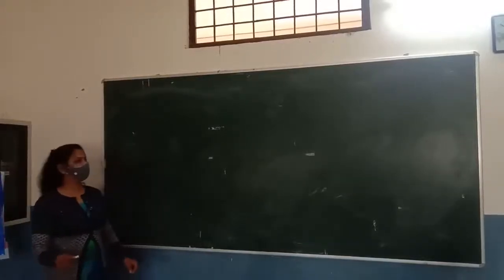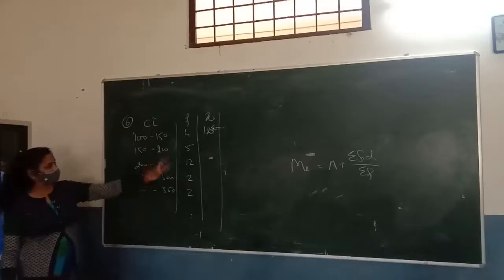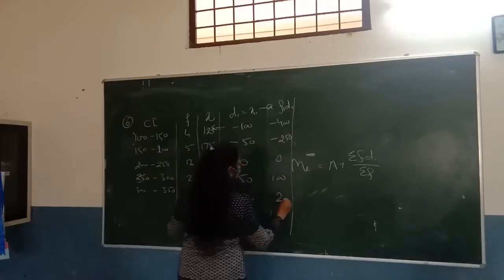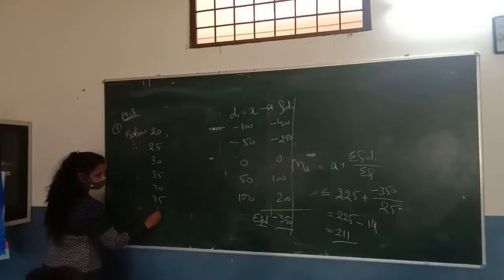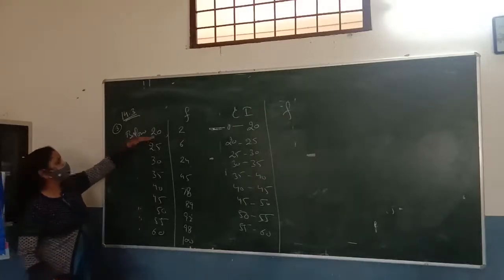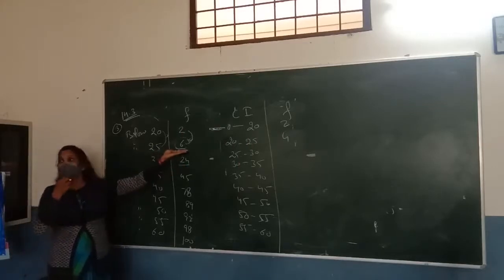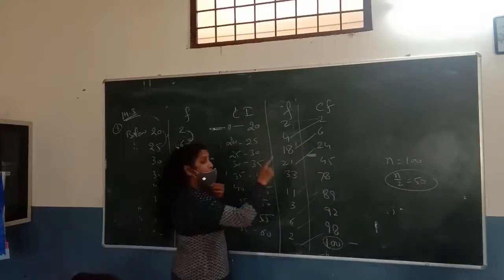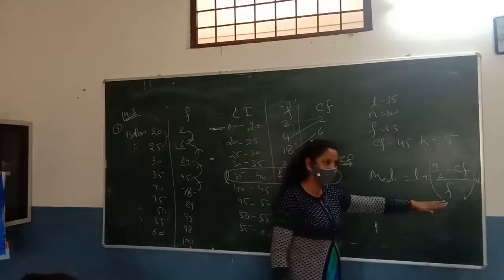Class X ll maths ll revision and doubts